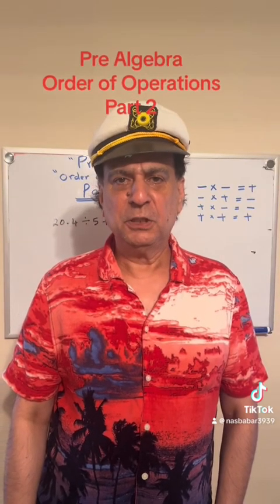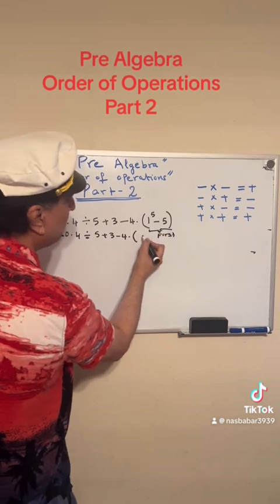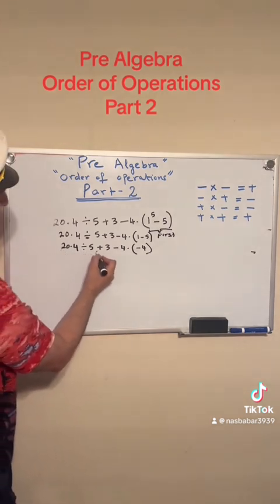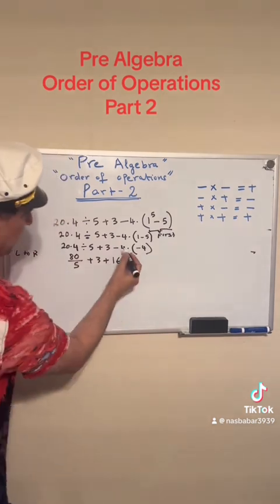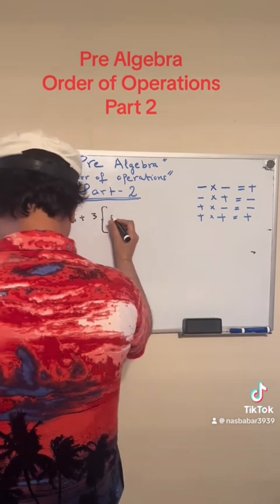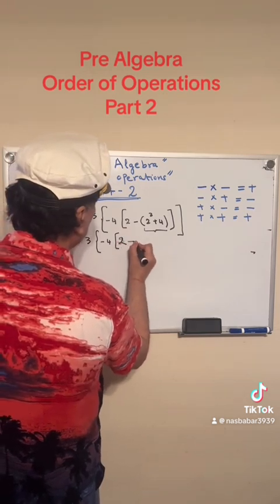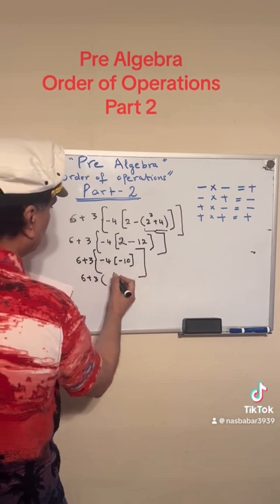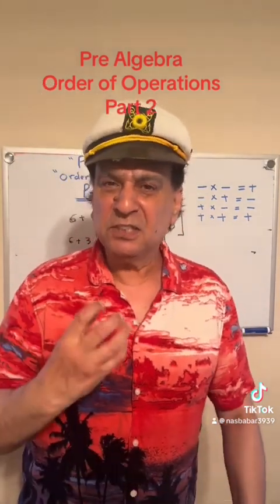Algebra Order of Operations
In this section, Nas goes over order of operations by solving examples.